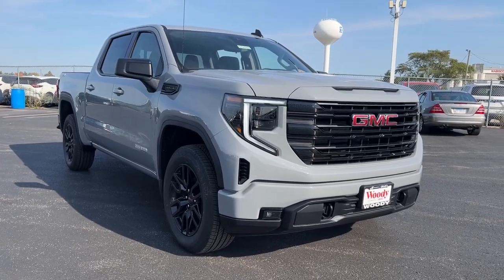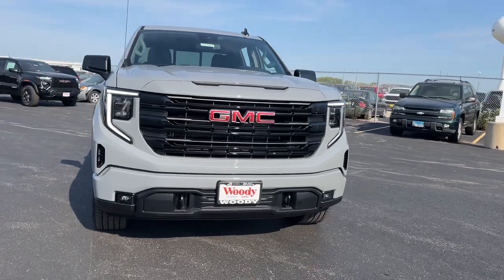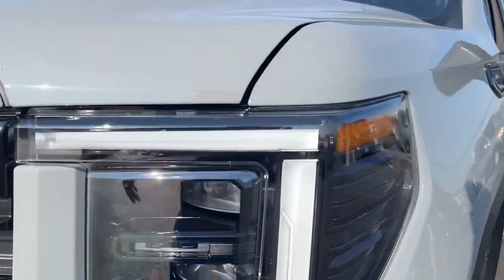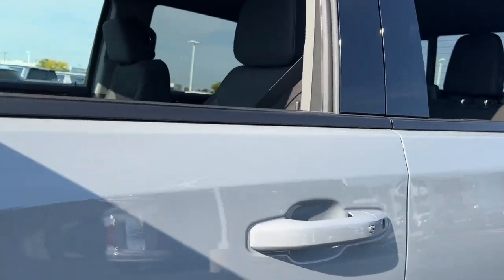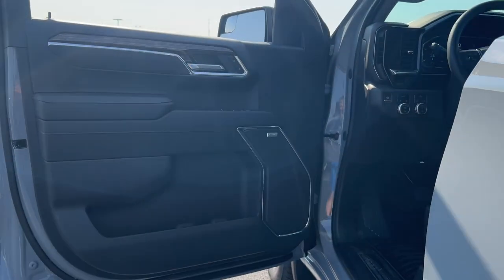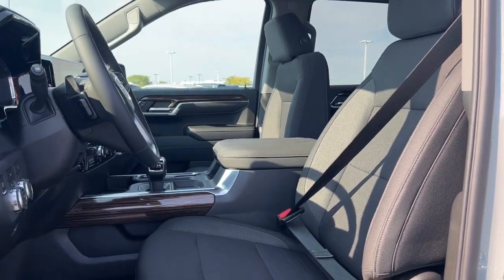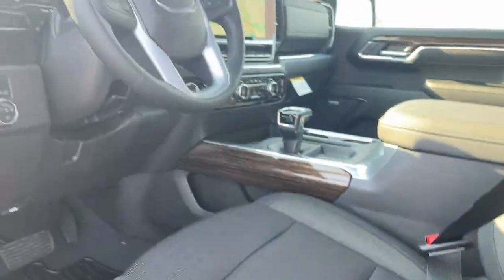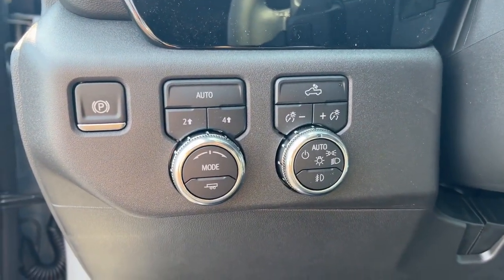2024 GMC Sierra_1500 Elevation Naperville, Plainfield, Aurora, Oswego, Chicago IL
New 2024 GMC Sierra_1500 Elevation available at Woody Buick located in 1585 W Ogden Ave, Naperville, IL, 60540.
Stock#: G12860 - VIN#: 3GTUUCED1RG459825

Can you see yourself in the  2024  GMC Sierra. Take every journey in stride in this capable, well-equipped Sierra. Whether you're towing, hauling, or managing the everyday demands of your busy life, you can count on this brawny, full-size pickup to get the job done right. These are just some of the great options this vehicle comes with: Heated Steering Wheel
, Wireless Apple Carplay®/Android Auto®, Apple Carplay®/Android Auto®, Intelligent Auto on/off High Beams, Wireless Charging Station, Pre-Collision System, Keyless Entry, Heated Driver Seat, Navigation System, Adaptive Cruise Control. Make your dreams come true in this can-do Sierra. Come in for a fun and easy test drive. Our team will make it the best part of your day.